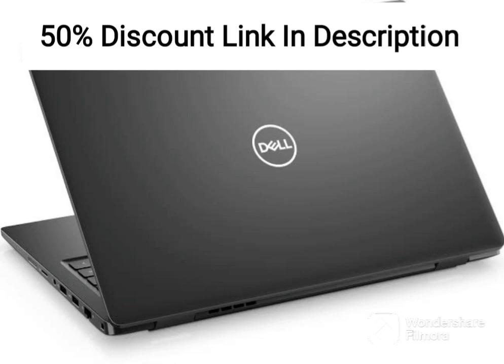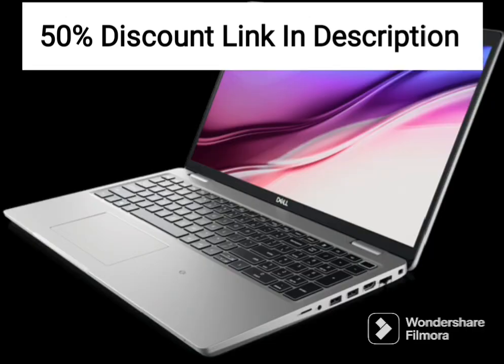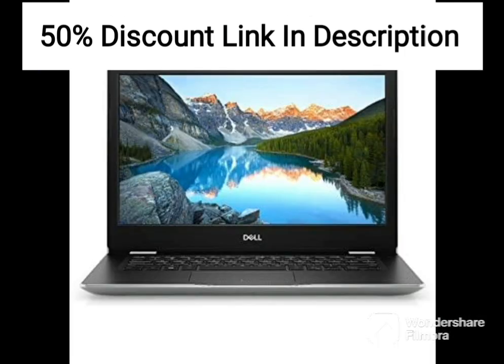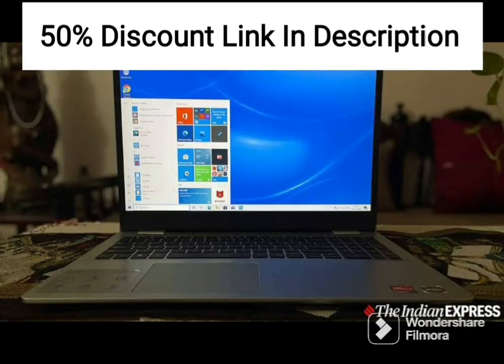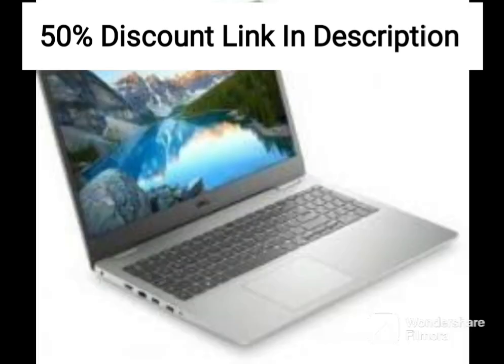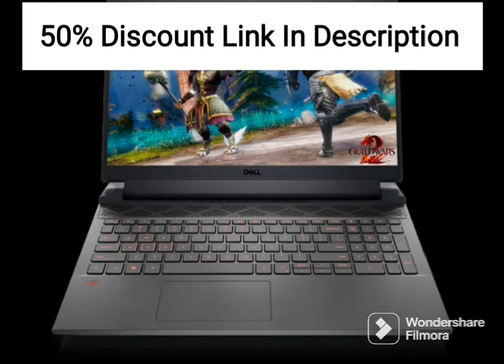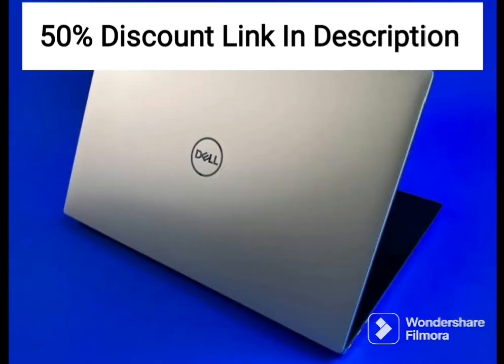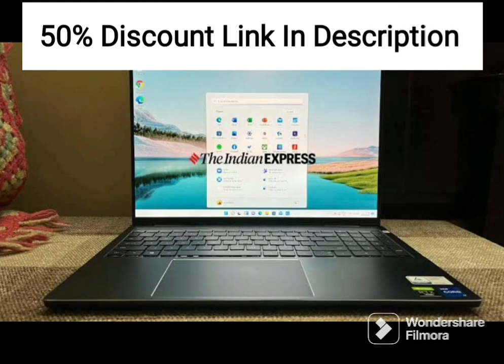Dell 15 2021 Intel i3-1005G1 Laptop, 15.6 inches, Platinum Silver (Inspiron 3511, D560586WIN9SE)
Dell 15 2021 Intel i3-1005G1 Laptop, 8GB DDR4, 1TB HDD + 256GB SSD, Windows 10 + MS Office, Integrated Graphics, 15.6 inches FHD Display, Platinum Silver (Inspiron 3511, D560586WIN9SE), 1.8kg